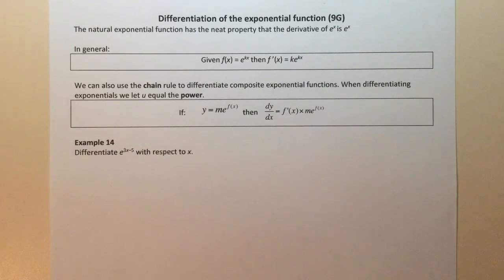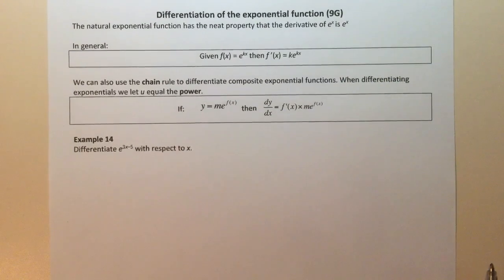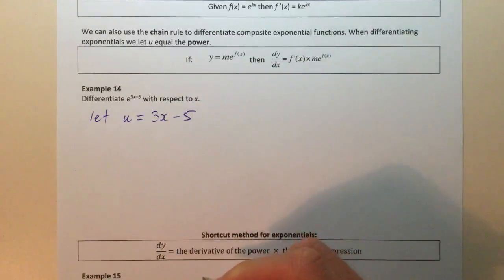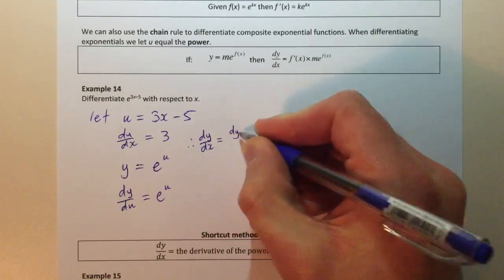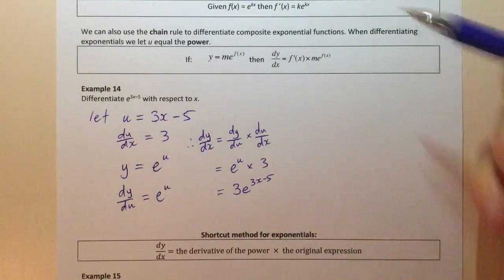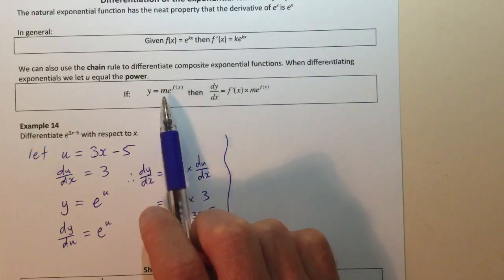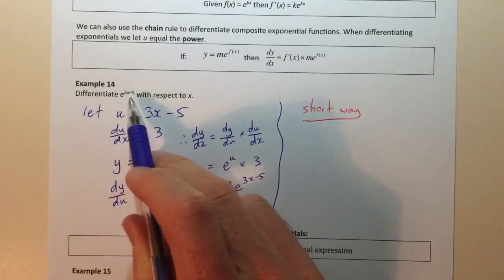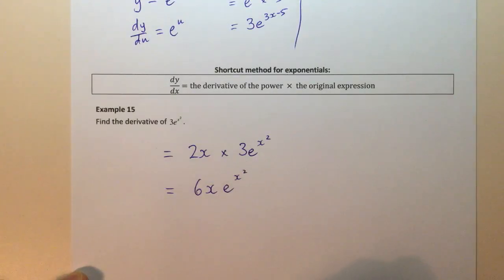Derivatives of exponentials (9G)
This video shows you have to differentiate basic exponential functions.